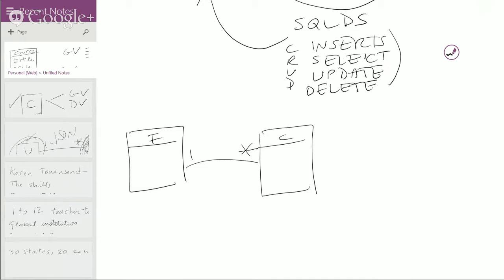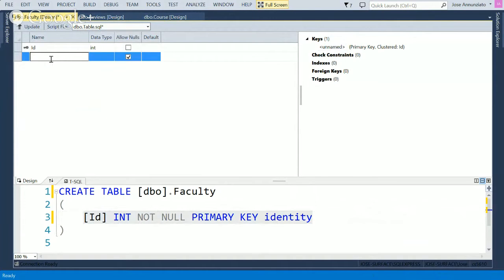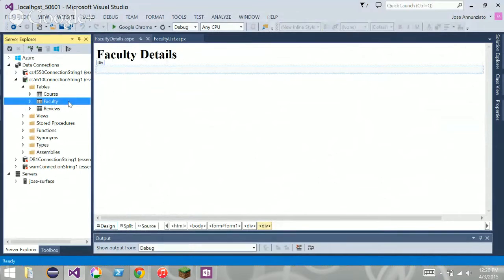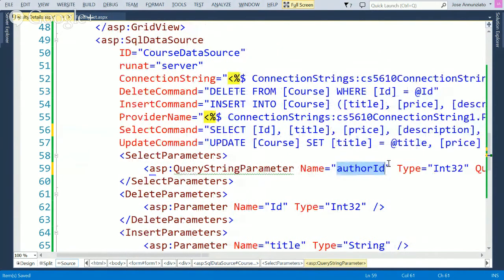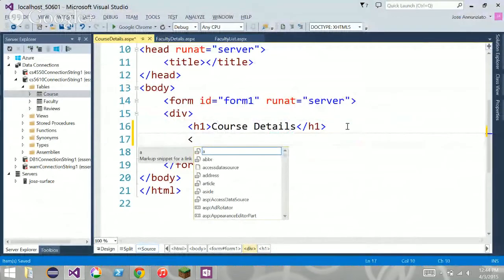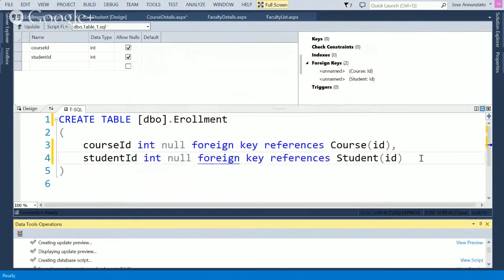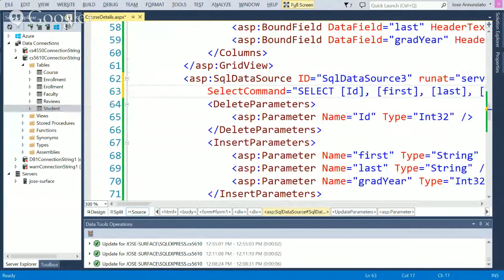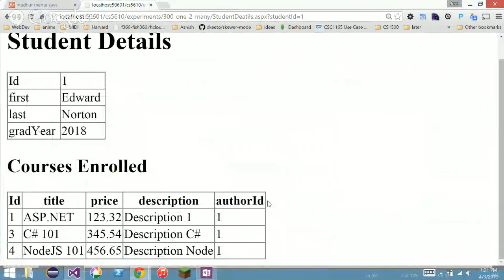Web Dev - CS5610 - Working with One to Many and Many to Many relations in ASP.NET